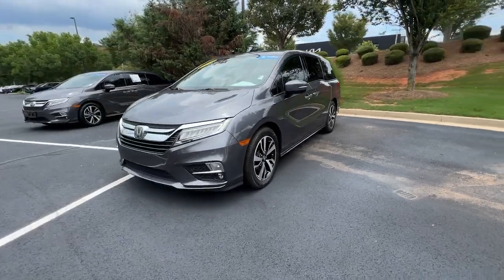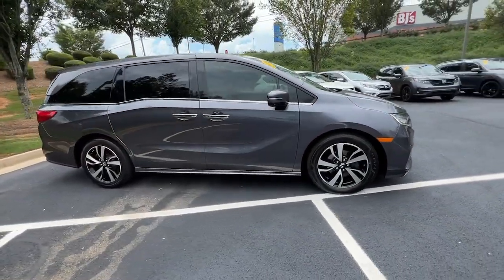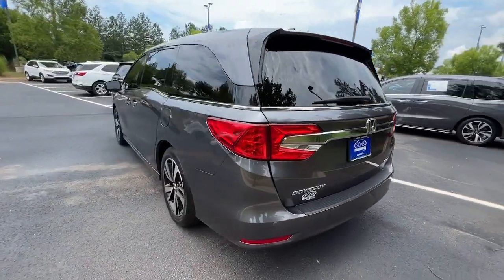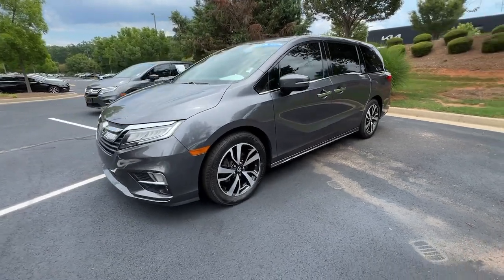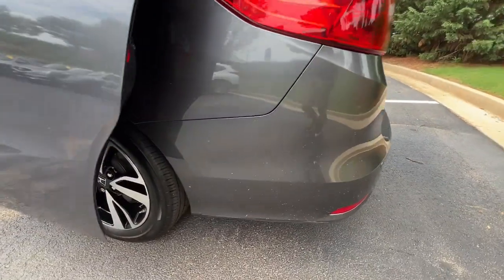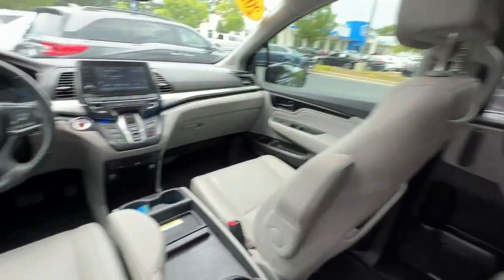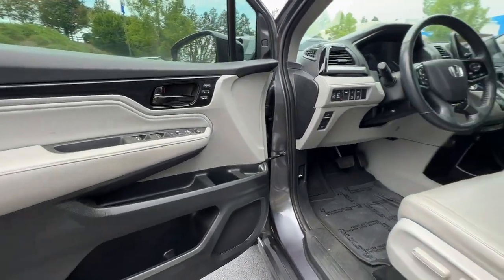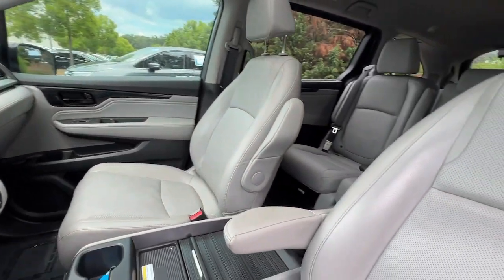2020 Honda Odyssey Atlanta, McDonough, Jonesboro, Fayetteville, Conyers P8222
Gray Used 2020 Honda Odyssey Elite available in 105 Sons Drive, McDonough, Georgia at Sons Honda. Servicing the  Atlanta, McDonough, Jonesboro, Fayetteville, Conyers, GA area.

Sons Honda
105 Sons Drive

Notes on this vehicle:*DESIRABLE FEATURES:* This certified 2020 Honda Odyssey Elite for sale features: LEATHER DVD MOONROOF NAVIGATION HEATED SEATS 3RD ROW SEAT APPLE CARPLAY BACKUP CAM A/C SEATS ANDROID AUTO LANE-DEPARTURE WARNING HEATED WHEEL ALLOY-WHEELS MULTI-ZONE AC BLUETOOTH FOG LAMPS Remote Entry and is available at our new & used Honda dealership near McDonough.Every Honda Certified Pre-Owned Vehicle from SONS Honda comes with a 182-point inspection completed by one of our factory-trained technicians. This Certified 2020 Honda Odyssey Elite passed a rigorous inspection of mechanical electrical and aesthetic details.*Warranties include* a 7-year/100000-mile Powertrain Limited Warranty 4-year/48000-mile non-Powertrain Warranty for vehicles purchased within the New Vehicle Limited Warranty period. Painstakingly reconditioned to the manufacturers exacting standards by factory-trained technicians. Please see dealer for additional details.*Enjoy premium performance & value offered by our certified car truck and SUV selection. Available at our Honda dealership this front wheel drive 2020 Honda Odyssey Elite for sale features a breathtaking *Gray exterior with an attractive Gray interior*.*INTERIOR OPTIONS:* Enjoy every minute of your journey in the cabin of this certified 2020 Honda Odyssey including features such as: Moon Roof Leather Seats Air Conditioned Seats Heated Front Seats Heated Steering Wheel Rear Heat / AC Automatic Climate Control Third Row Seat Leather Wrapped Steering Wheel Overhead Console Power Moonroof Power Drivers Seat Compass Air Conditioning Telescoping Wheel Bucket Seats Illuminated entry Rear Reading Lights Rear Seat Center Armrest Split Folding Rear Seat Reading Lights Rear Window Defroster Trip Odometer Vanity Mirrors Tilt Steering Wheel.*EXTERIOR OPTIONS:* Show off your excellent taste in this certified 2020 Honda Odyssey van / minivan featuring: Alloy Wheels Fog Lights Color Matched Bumpers Rear Window Wiper Auto Headlamp Spoiler / Ground Effects.*TECHNOLOGY FEATURES:* Make your trip more enjoyable and comfortable with the following features on this 2020 Honda Odyssey including: Entertainment / DVD Package Keyless Entry Homelink System Navigation System Steering Wheel Audio Controls Wireless Headset Multi-zone Climate Control Aftermarket Anti Theft System Anti Theft System Steering Wheel Controls SiriusXM Satellite Radio Steering Wheel Cruise Control Android Auto by Google Memory Seats Apple CarPlay Capable Memory Mirrors Bluetooth Connection Outside Temperature Gauge Garage Door Opener Single-Disc CD Player.*MECHANICAL FEATURES:* This factory certified front wheel drive 2020 Honda Odyssey is equipped with an outstanding 3.5l v6 sohc i-vtec 24v engine and a 10-speed automatic transmission. Other installed mechanical features include: Power Liftgate Power Windows Heated Mirrors Traction Control Power Mirrors Disc Brakes Power Passenger Seat Cruise Control Tire Pressure Monitoring System Intermittent Wipers Trip Computer Tachometer Power Steering Variable Speed Intermittent Wipers.*SAFETY OPTIONS:* Give yourself unparalleled peace of mind in this certified Odyssey 2020 Honda van / minivan with Safety features that include: Lane Departure Warning Lane Keeping Assist System Rain Sensing Windshield Wipers Electronic Stability Control Back-Up Camera Brake Assist Integrated Turn Signal Mirrors Emergency communication system Front Collision Mitigation Auto Highbeams Knee AirBag Head Restraints Anti-Lock Brakes Speed Sensitive Steering Overhead airbag Occupant sensing airbag Dual Air Bags Delay-off headlights Auto Dimming R/V Mirror Passenger Air Bag Sensor Front Side Air Bags.*Need financing assistance?* Were pleased that you found this 2020 Honda Odyssey for sale at our Honda dealership in McDonough GA. When youre ready to explore certified car financing SONS Honda is here to help. Our SONS Honda finance team will offer competitive financing rates and terms on this certified 2020 Honda Odyssey for sale near Stockbridge Lovejoy and Macon GA.*STOCK# P8222 PRICED BELOW MARKET RETAIL VALUE!* SONS Honda offers this 2020 Honda Odyssey for sale today. Dont forget we will buy or trade for your used car truck or SUV! Trade in your car truck or SUV to reduce the purchase price of your next vehicle at SONS Honda!Why buy from SONS Honda? We are as dedicated to our drivers as